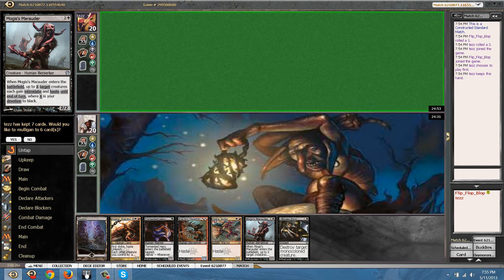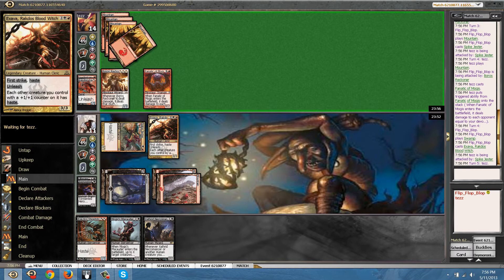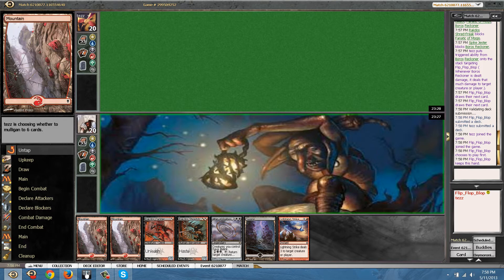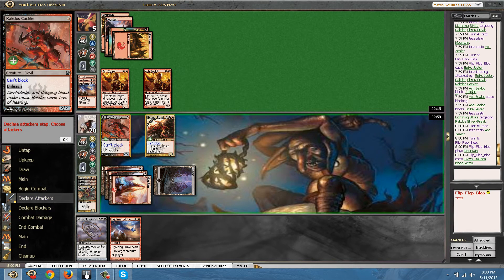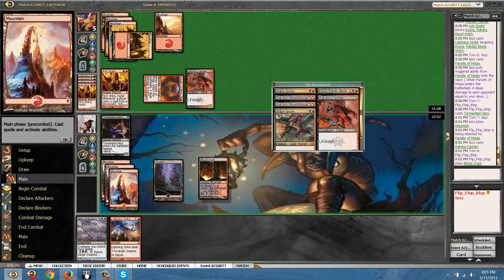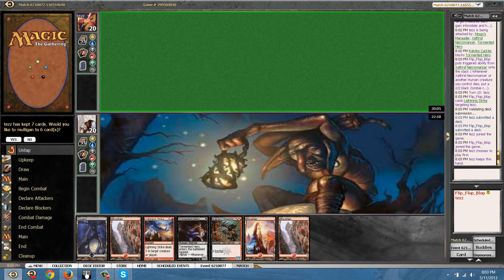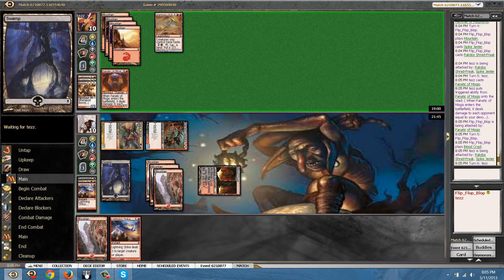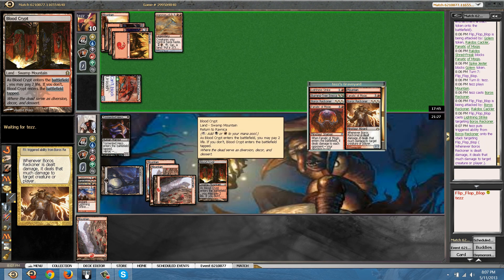051113 MTGO {STANDARD} DAILY R2 RAKDOS AGGRO VS MONO RED DEVOTION